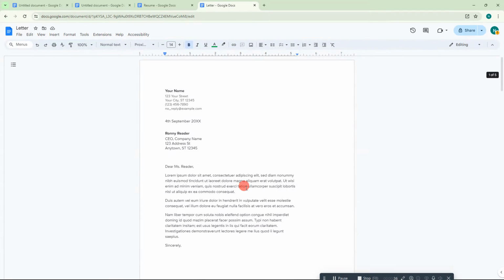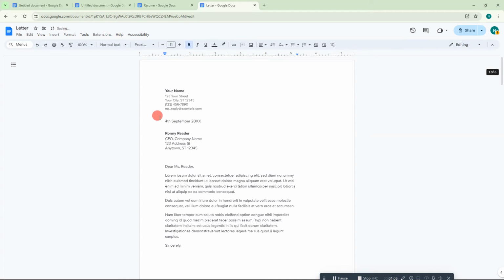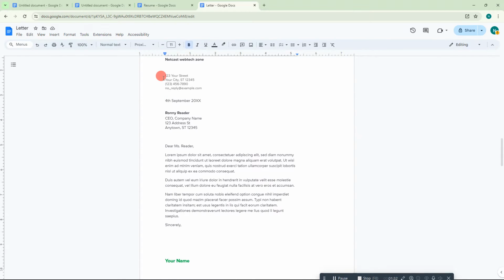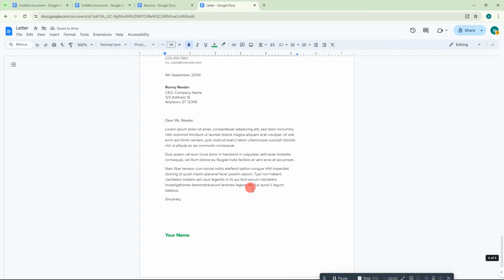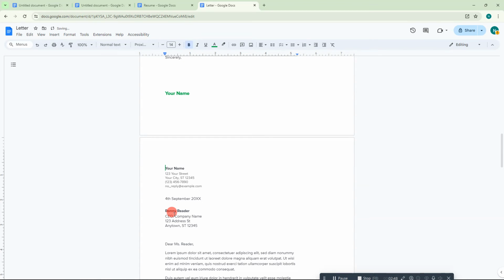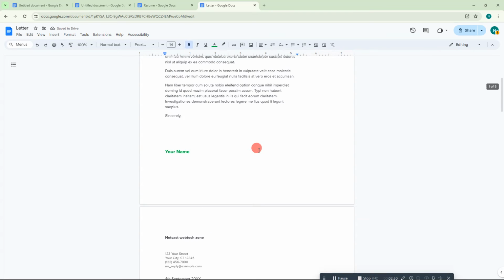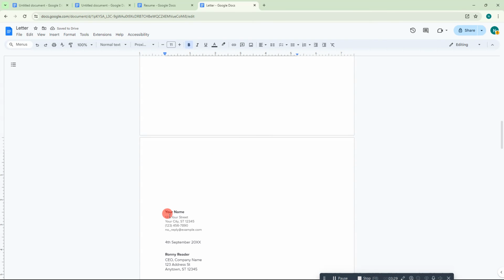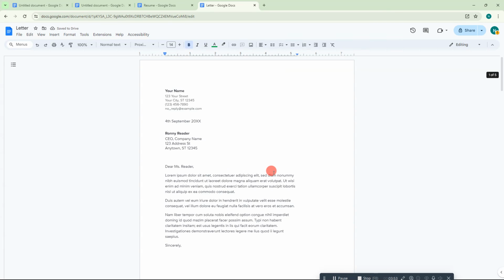Reorder Pages In Google Docs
In this tutorial, we will see how to reorder pages in Google Docs. First, select the page you want to rearrange, then insert the page at the number you desire, and paste the content of the previous page into the new page.